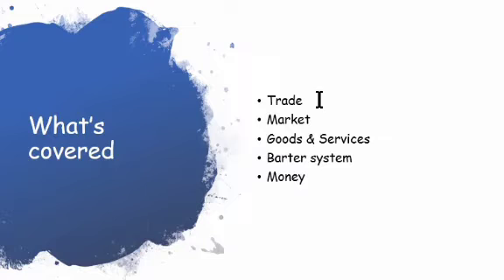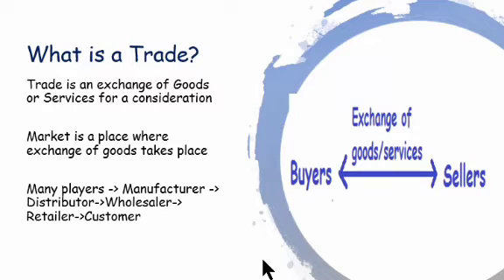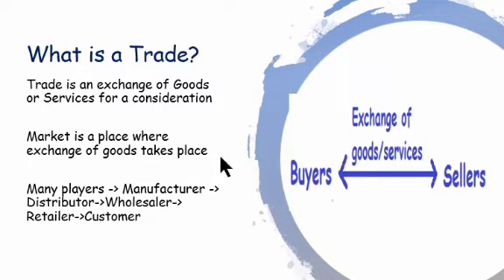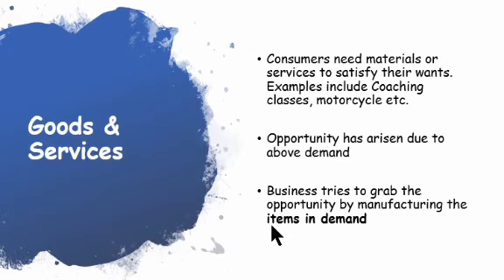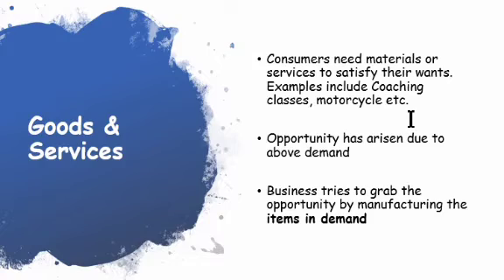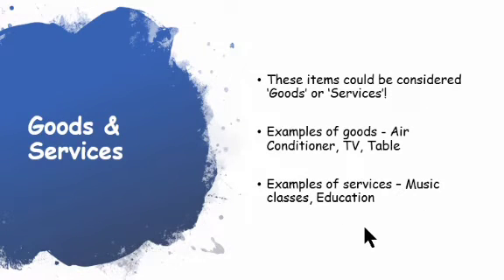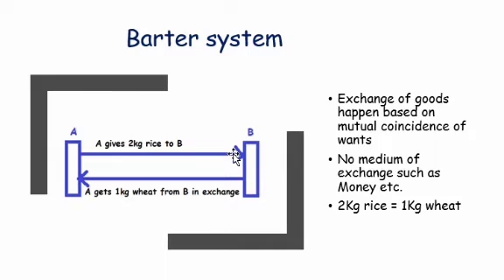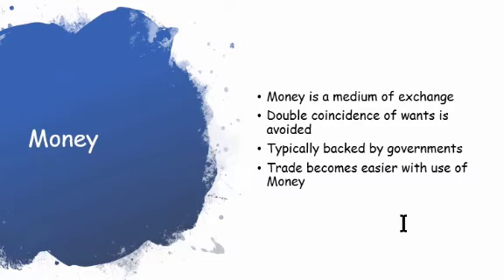Current Affairs Today | Economy Concepts | General Knowledge| Indian Economy Course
This Tutorial is for the set of people who are interested in knowing or learning India Economy and Current Affairs Today related to Economic Concepts.

This topic can help in covering General knowledge for UPSC Preparation.
Following our Educational Videos can give you Economic on Your Tips.

Topics Covering Effects On India Economy , India Central Budget, India Economic Growth.

ABout US:
A small trial to create a platform for people to output their talent and encourage new comers in social media and who wants to prove themselves.
We are strong at Telugu Sahityam , Devotional , Educational.

Telugu Sahityam Lyricist :                  Pendyala Kishan
                               Singers:                    Pendyala Kishan , Kommera Divya
                               Books Published : Varada Vijayam  , Sai Shathakam
                               Strong at :               Telugu Literature , Telugu Sahityam ,
                                                                 Pravachanalu , Devotional Songs